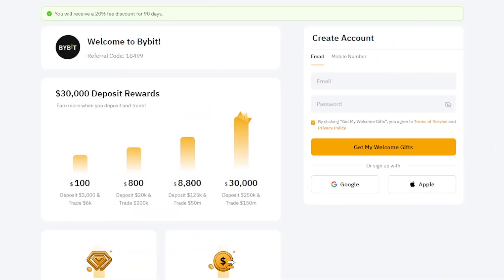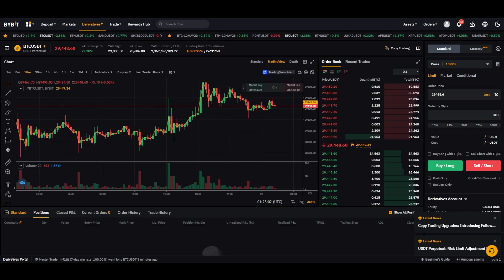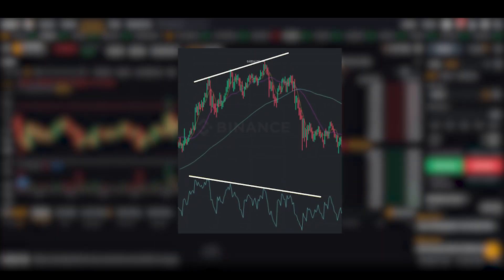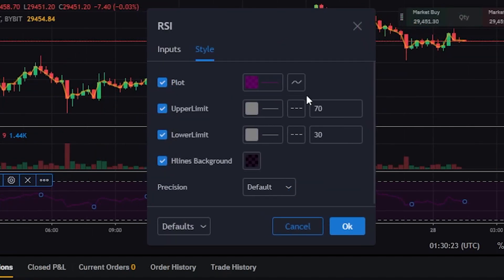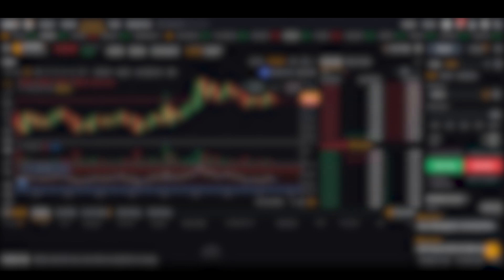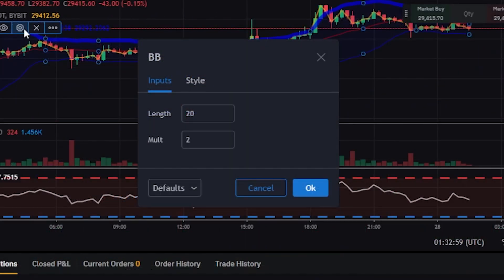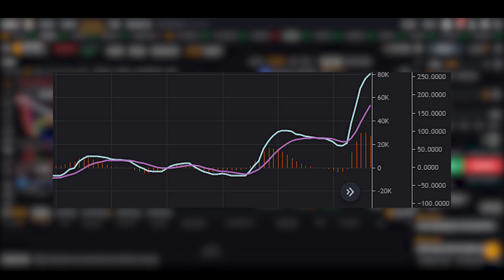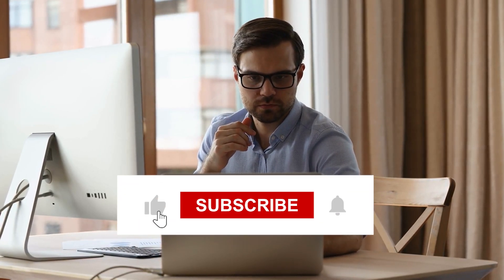Bybit User Guide: Setting Up Futures Trading Charts and How to Use Technical Indicators!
Bybit user guide / How to Use Bybit